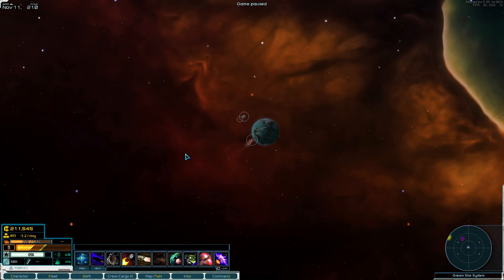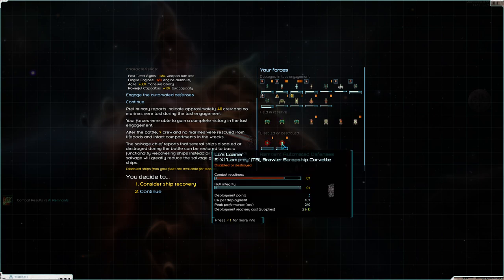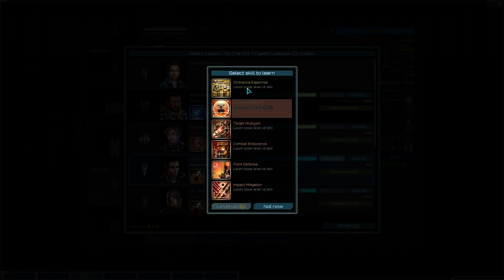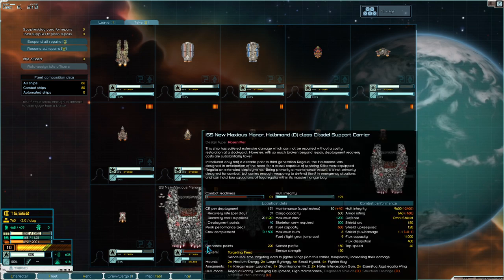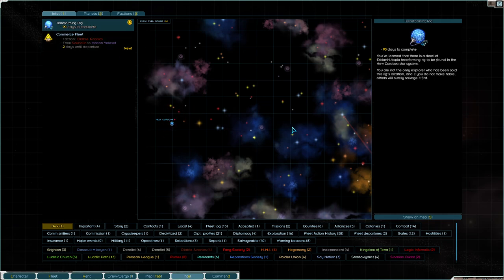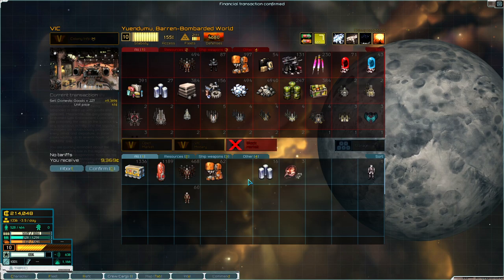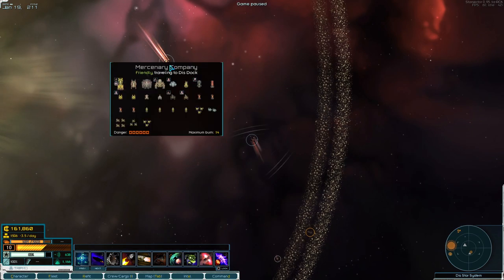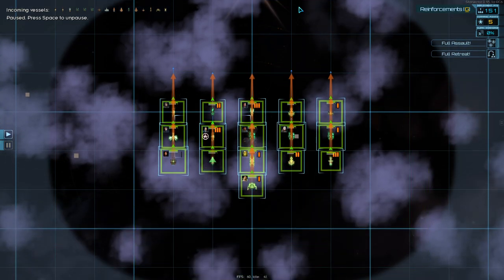Race to the Terraforming Base - Starsector 0.95.1a Nexerelin Derelict Empire - Let's Play #16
After clearing up some outstanding business with the Pirates, it's time to start working our way back towards the core worlds.  The derelicts are not nearly the force they used to be, and only now is our fleet capable of fighting them head on out in space -- except for Jean Pierre Sieghart, who continues to search for the Frigate that fits "just right." Still, news of riches in the far reaches of the sector continue to call -- but it stands to reason that we may have bitten off more than we can chew.

Also, you're welcome to comment with requests for officer or ship names as well as submissions for The Actual Wheel of Doom.  Thanks again for you all's support for the channel, and I look forward to bringing even more content in the months ahead.

Starsector is a very moddable game, and if you are familiar with the game there are always mods available to take your game further.  Below is the list of mods I am using for this run and they are all available on the Fractal Softworks website (note that I have allocated 6 GB of memory to keep this stable):

A New Level of Confidence 30.2.0
Another Portrait Pack 1.4.0
Brighton Federation 0.0.2
Captain's Log 0.1.4
Combat Chatter 1.11.4
DIY Planets 1.0.14
Dassault-Mikoyan Engineering 1.54a
Detailed Combat Results 5.1.2
Diable Avionics 2.64
Fleet Action History 1.0.7
Fleet Size by DP 1.0.1b
Grand.Colonies 1.0.d
HMI Supervillains 0.0.2c
Hazard Mining Incorporated 0.3.4f
High Tech Expansion 1.4.8a
Hiver Swarm 0.35
Industrial Evolution 2.2.h
Kingdom of Terra 0.13.1
LTA 0.6.0b (Pre-Tournament Release 3)
LazyLib 2.7b
Legacy of Arkgneisis v1.9.10
Luddic Enhancement 1.2.5i
MagicLib 0.40
Missing Ships 0.4.1
Nexerelin 0.10.3g3
Roider Union 1.3.9
Ruthless Sector 1.2.9
Scy Nation 1.65
Seeker – Unidentified Contact 0.50
Shadowyards 0.9.5-rc4
SpeedUp 0.7.2
Starship Legends 1.5.6
Tahlan Shipworks 0.7.5c
Underworld 1.7.0
Unknown Skies 0.43
VIC 1.3.3
Vayra's Ship Pack 1.2.3
Xhan Empire 2.3 Stirring
zz GraphicsLib 1.6.0

A Good Day to be a Pirate- Starsector 0.95.1a Nexerelin Derelict Empire - Roider Union  - Let's Play #16 - 39 Mods + House Rules - Factions, Ships, and Challenges - Accepting Requests for Ship and Officer Names